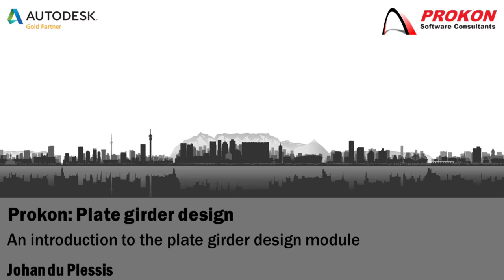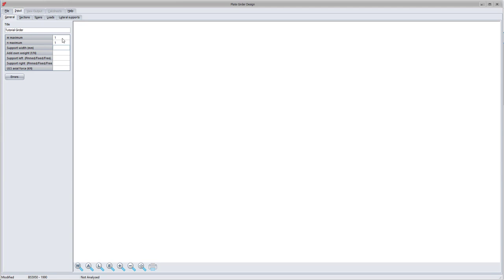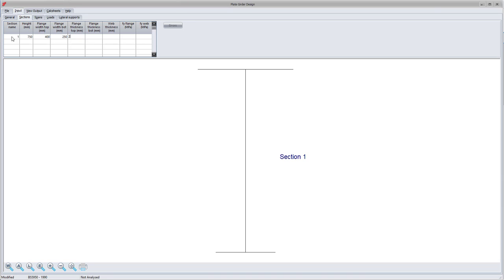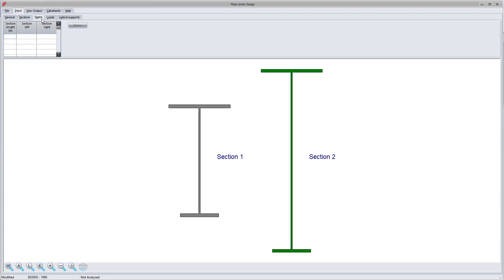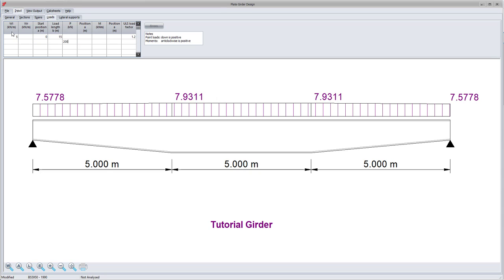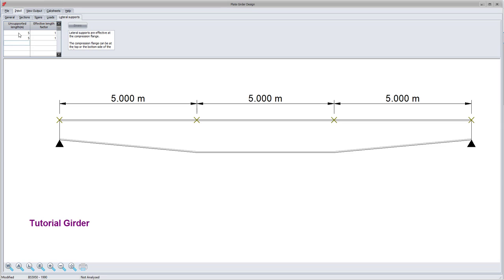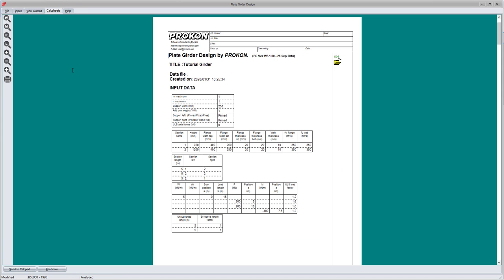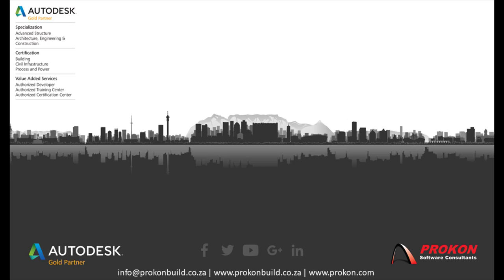Prokon Plate Girder Design - Introduction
An introduction to the plate girder design module.